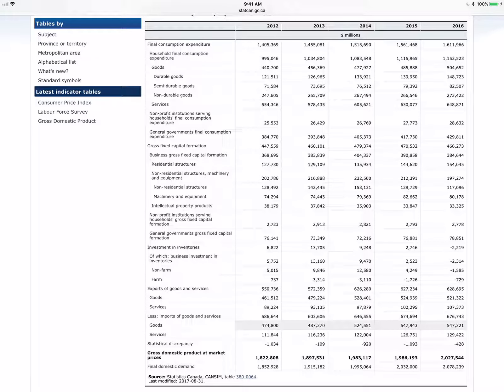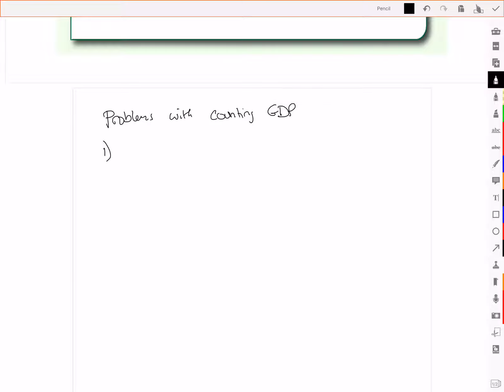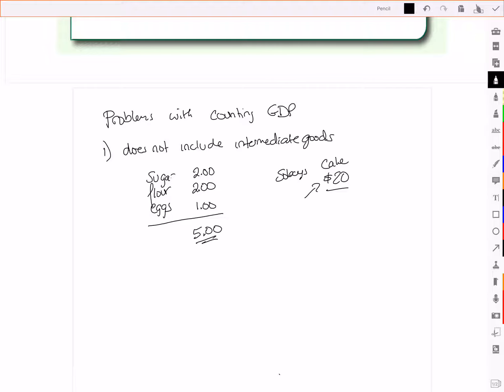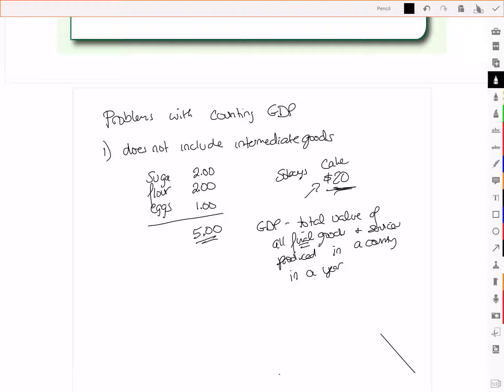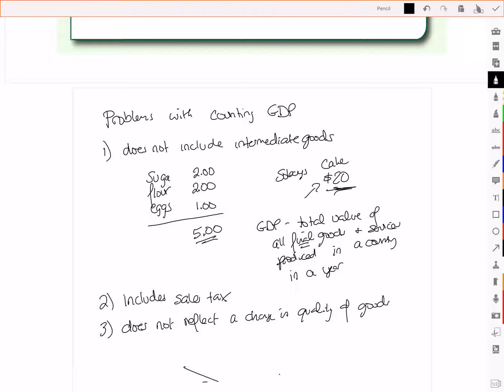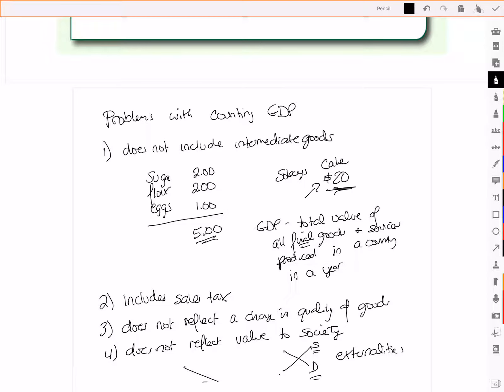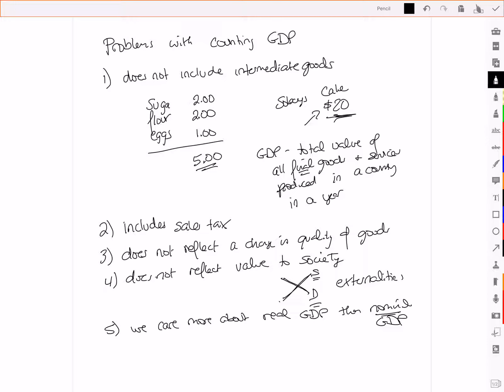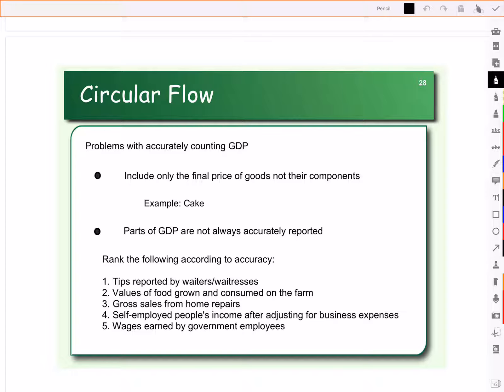Problems with Measuring GDP